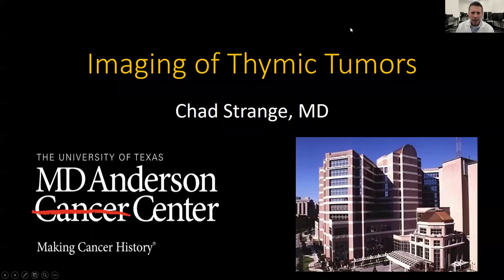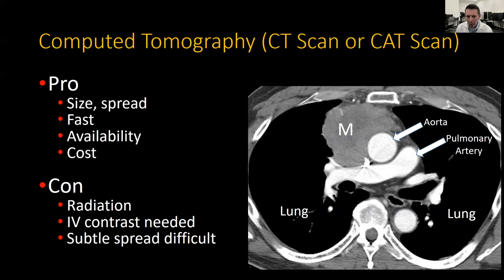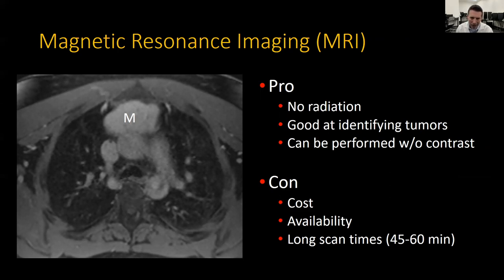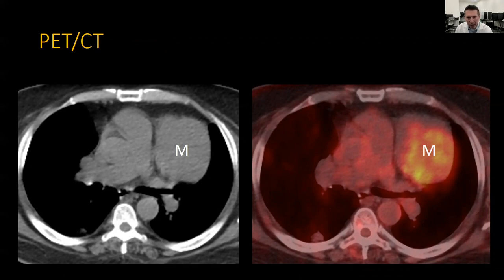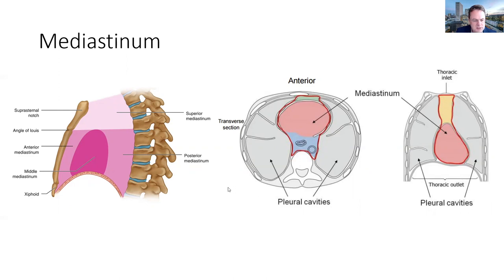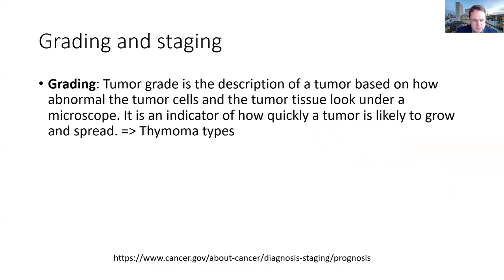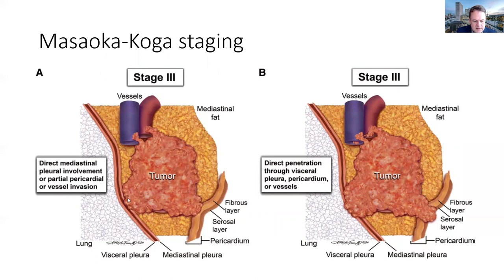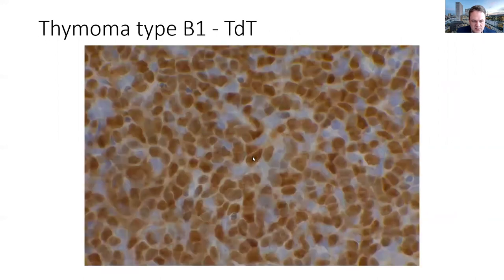Webinar for thymic epithelial tumor patients: EXPERTS EXPLAIN part 1.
This is a recording of the first webinar out of series EXPERTS EXPLAIN dedicated to thymic epithelial tumor patients. In this webinar radiological and histopathological definitions are explained:
- "Imaging of thymic tumors", Dr. Chad Strange, Assistant Professor of Thoracic Radiology, University of Texas MD Anderson Cancer Center, Houston, Texas, USA
and
- "How should I understand my diagnosis?", Dr. Jan von der Thüsen, Consultant Histopathologist, Erasmus MC, University Medical Center Rotterdam, The Netherlands.

To find more recordings of this type visit the webpage of the International Thymic Malignancies Interest Group (ITMIG)